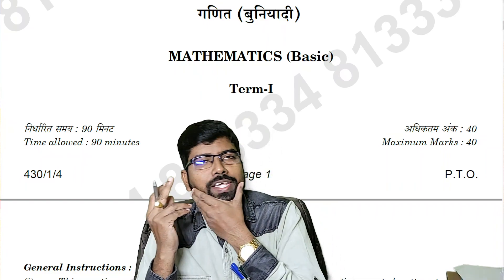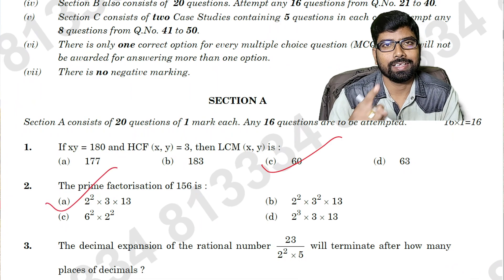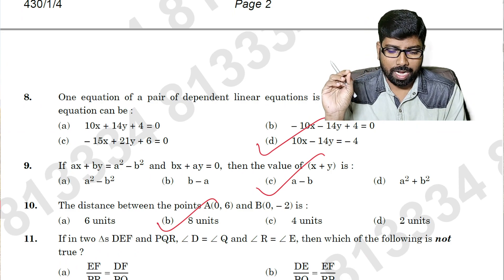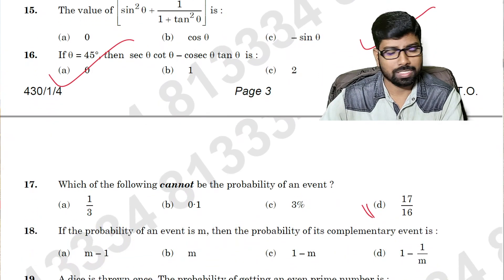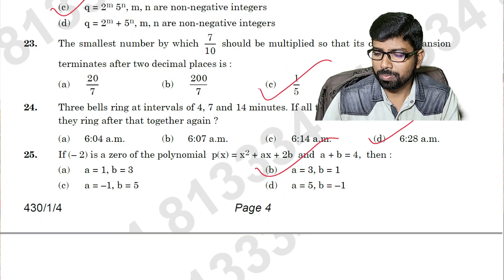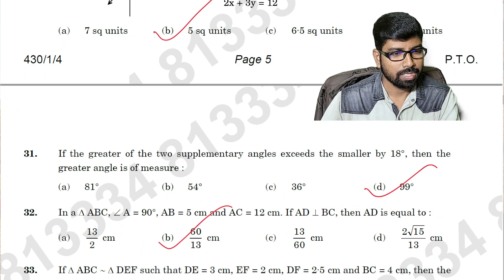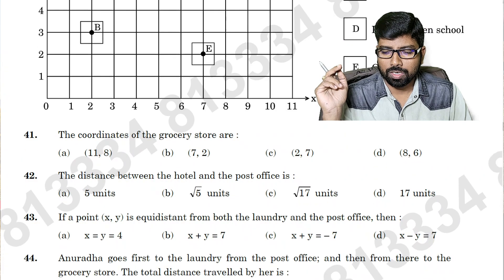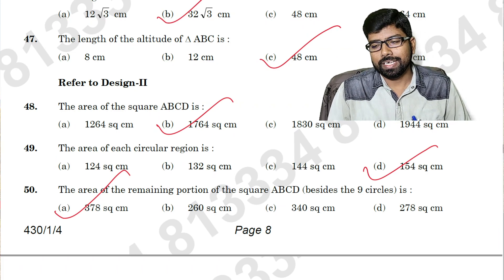📢 CBSE Class 10 Mathematics Basic (241) Answer Key | Term-1 Examination 2021 | Full Solutions 📝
🚀 CBSE Class 10 Mathematics Basic (241) Answer Key for Term-1 Examination 2021 | Complete Paper Solution! 🚀

📢 CBSE Class 10 Students! If you appeared for the CBSE Term-1 Mathematics Basic (241) Exam 2021, this video provides a detailed answer key with step-by-step solutions. Verify your answers, estimate your score, and analyze your performance!

✅ CBSE Mathematics Basic (241) Answer Key – All Sets 🔢
✅ Correct Answers for MCQs & Objective Questions 📝
✅ Step-by-Step Solutions for Key Problems ✅
✅ Marking Scheme & Expected Cutoff for Term-1 📊
✅ Common Mistakes & How to Avoid Them in Term-2 ❌✅
✅ Easy Tricks to Score Higher in CBSE Maths Exams 🚀

💡 Cross-check your responses and calculate your marks! Whether you're reviewing mistakes or preparing for Term-2, this video provides everything you need to excel in CBSE Mathematics Basic (241)!

🔔 Watch Now & Check Your Answers! ⏩